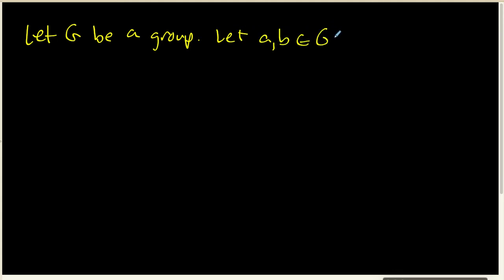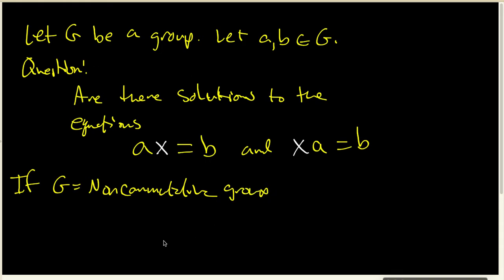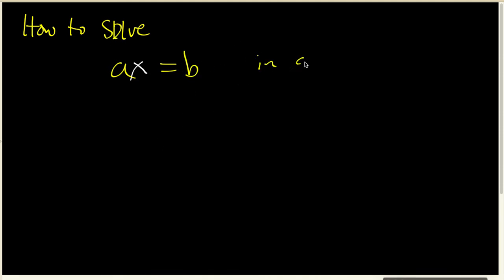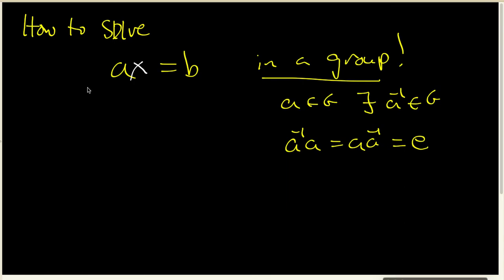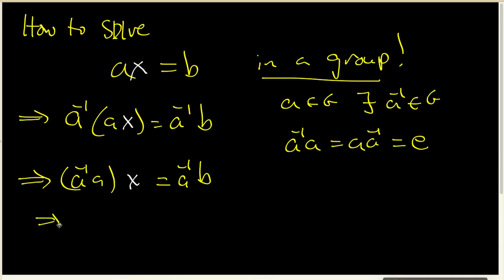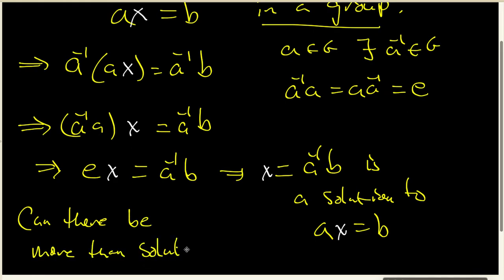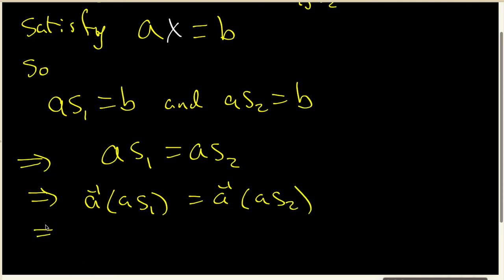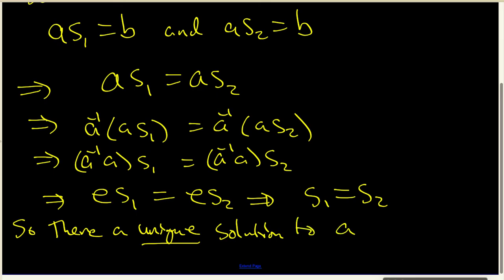18 Solving equations in a group